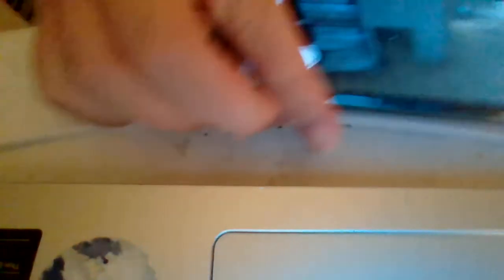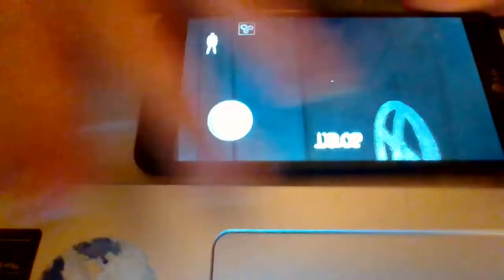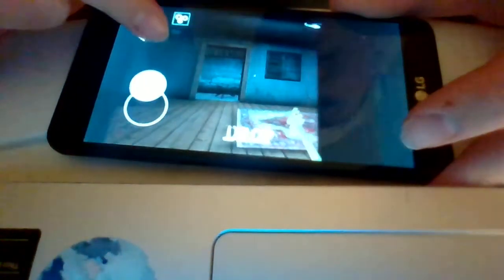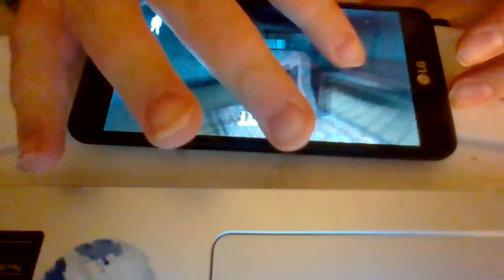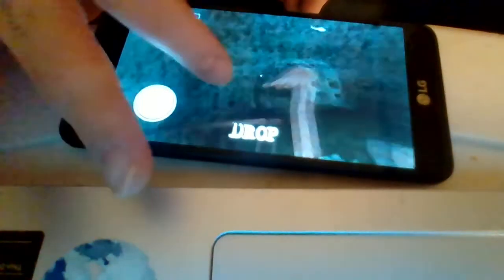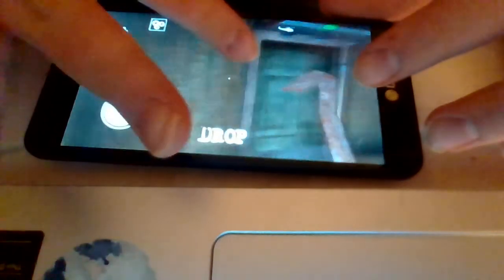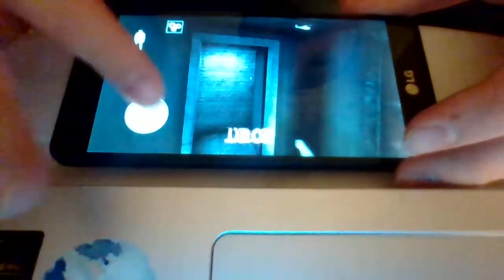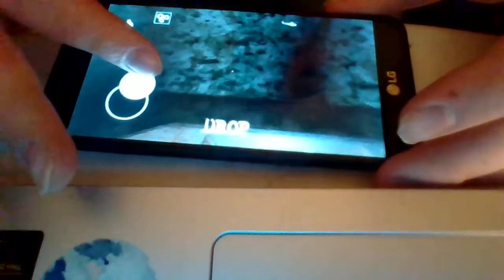OMGOSH WE FINALLY BEAT IT!!!!!! Granny Game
Today we finish this game once and for all.